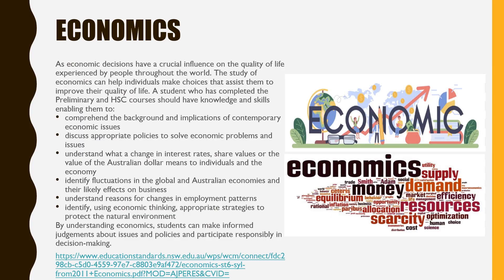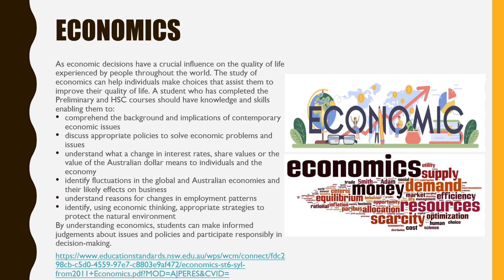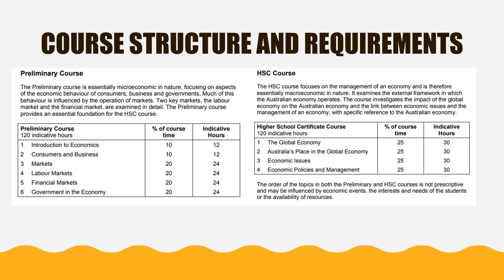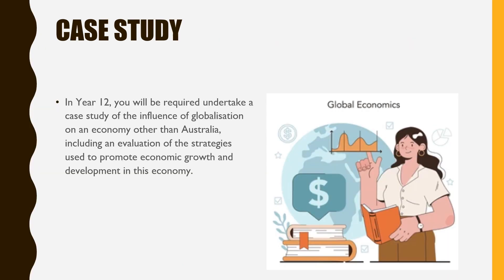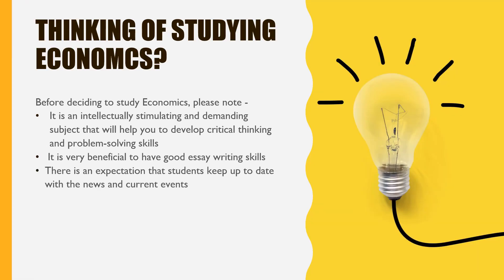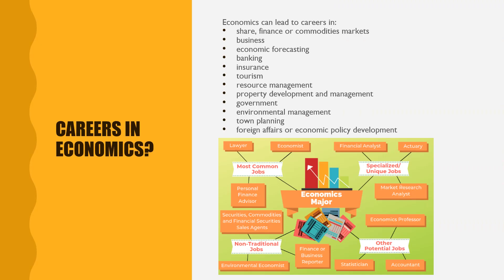FVHS Stage 6 Socal Sciences - Economics